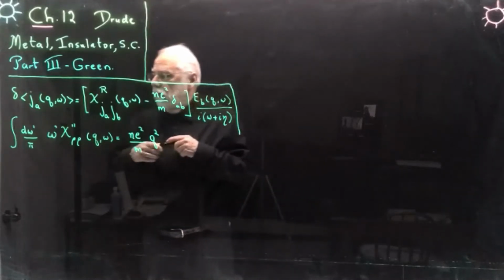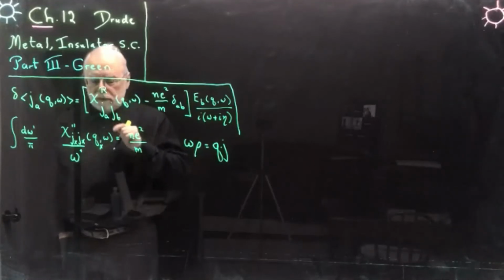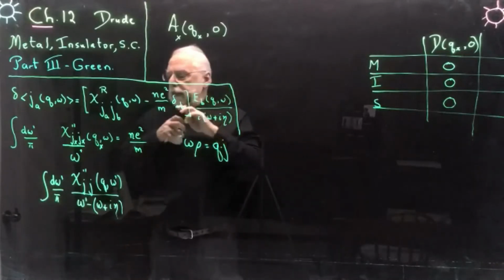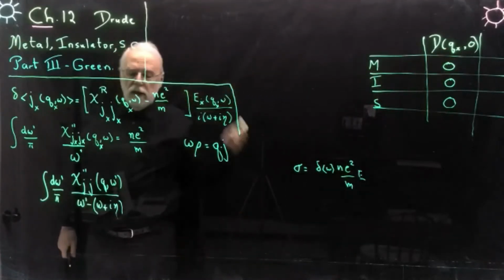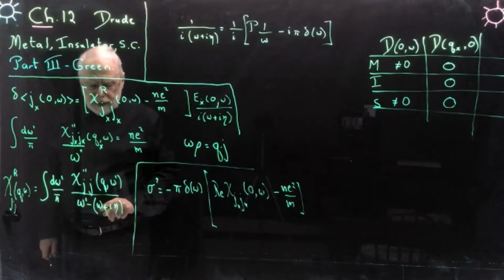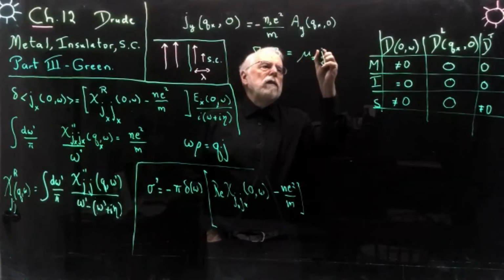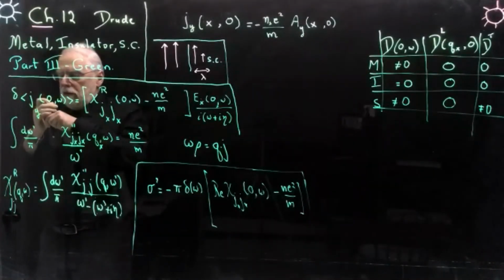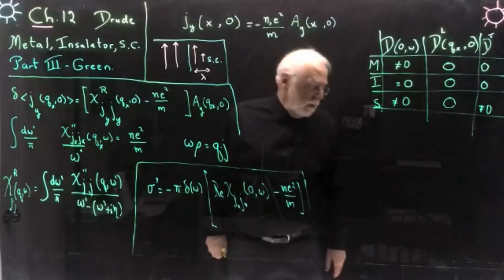#10 Drude Weight, Metal and Insulators, Experimental results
12 Drude weight, metals, insulators and superconductors
    12.1 The Drude weight
    12.2 What is a metal
    12.3 What is an insulator
    12.4 What is a superconductor
    12.5 Metal, insulator and superconductor, a summary .
Errata:
1. In the discussion of conductivity for free electrons, pi missing in front of delta function.
2. In What is a metal, there should be no i in front of the delta function in the expression for the real part of sigma_yy.
3. It should be stressed that the superconductor is unique in having a q goes to zero limit that knows about the direction of propagation of current. In an ordinary metal, q=0 is q=0.